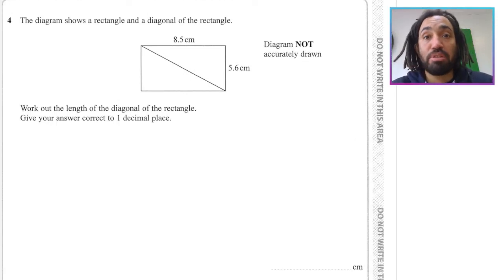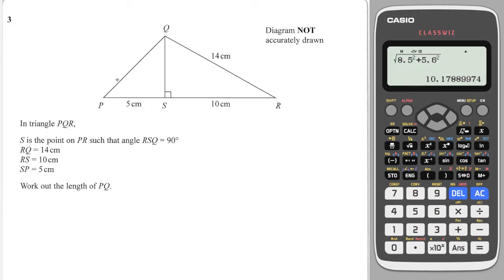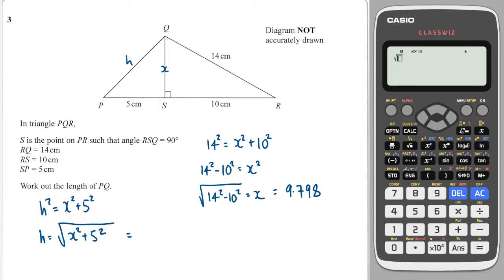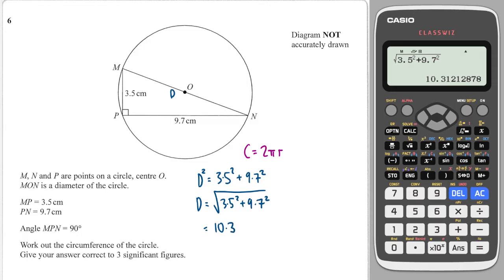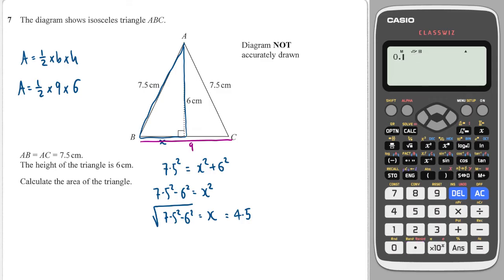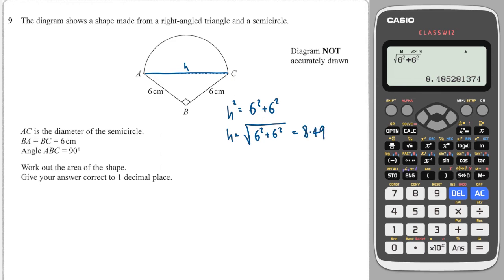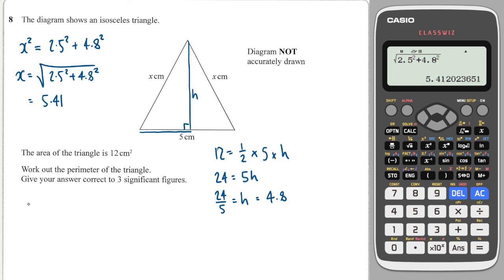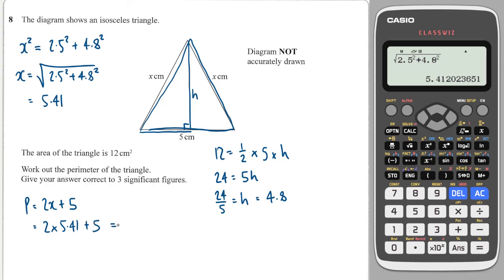#25 Pythagoras - Edexcel IGCSE Exam Questions